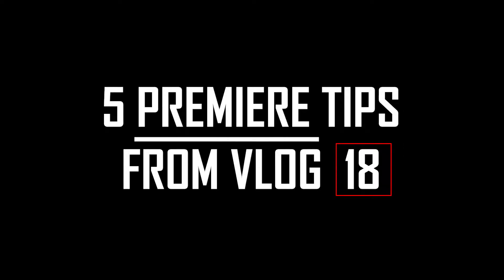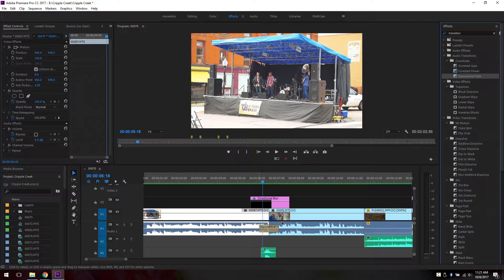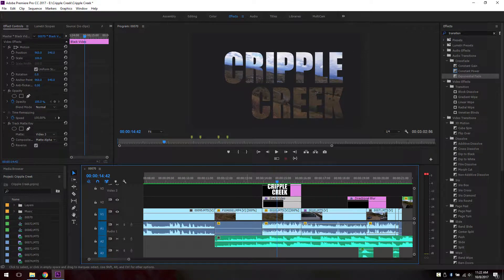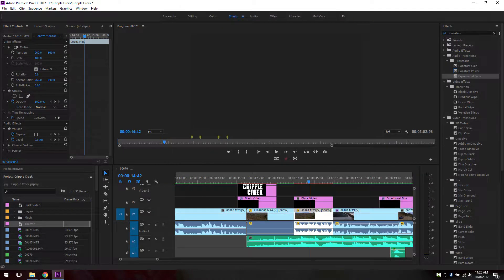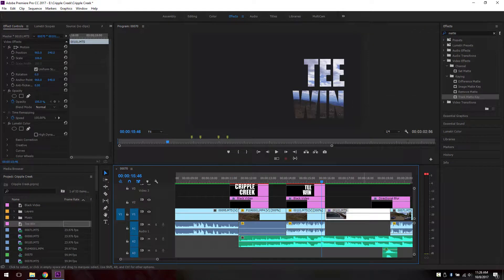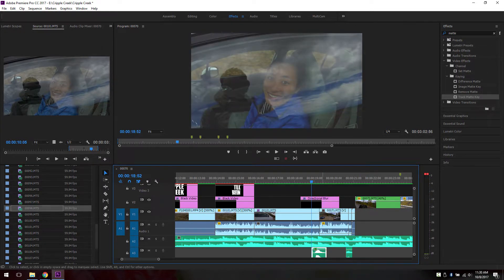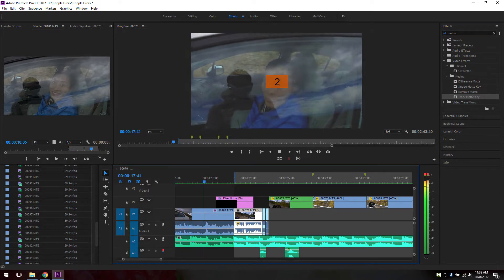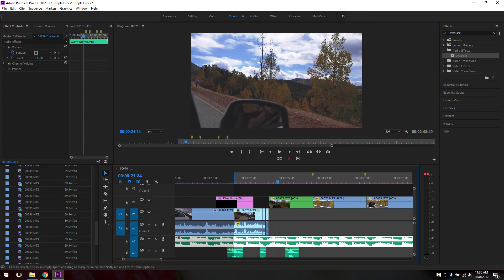How I Edit Youtube Videos: 5 Premiere Tips from VLOG 18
In this video, I will show you my 5 Premieres Tips and Tricks while editing my VLOG.

Title: How I Edit Youtube Videos: 5 Premiere Tips from VLOG 18
premiere pro tips, vlog editing pro, editing vlog tips,
basic vlog editing on adobe premier tips and trick,
editing vlogs in adobe premiere,
edting vlog tips,
how i edit my vlog youtube videos,
how i edit youtube videos 5 premier tips from vlog 18,
how to edit vlogs on adobe premiere,
how to edit vlogs with premier pro cc,
montage vlogs adobe premiere cc,
premiere pro cs6 tips and tricks,
using premiere for editing vlog,
video v-log premiere cc,
vlog adobe premiere,
vlog editing premiere pro,
vlog editing tips,
vlog premiere pro,